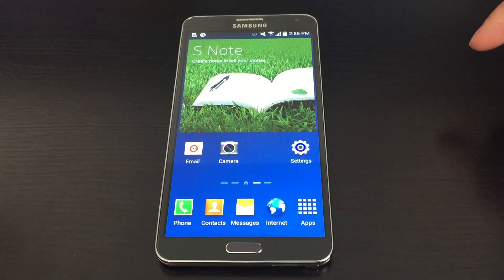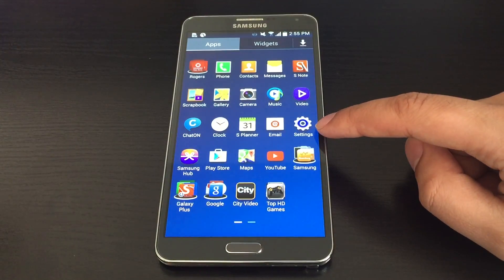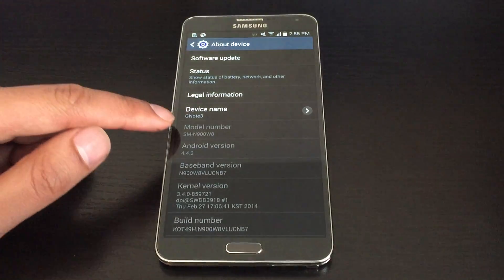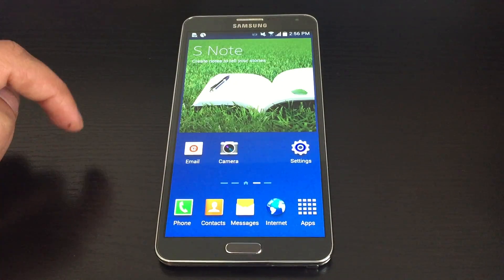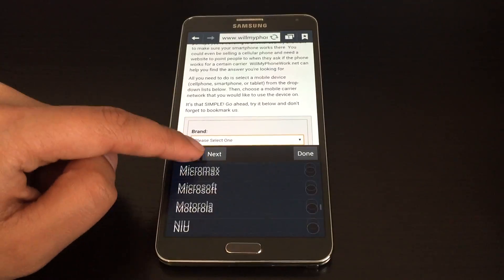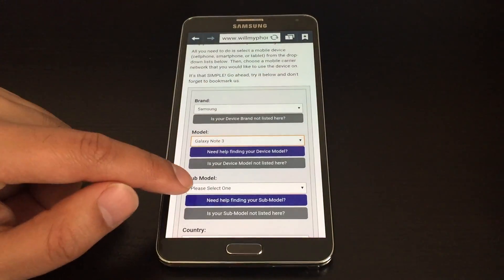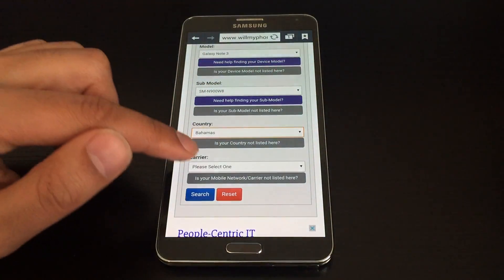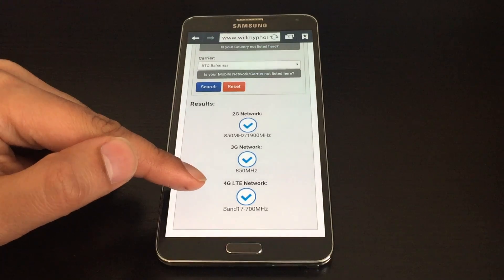How To Find The Model Number on an Android Phone or Tablet in Under 1 Minute Video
This video tutorial will show you how to find the model number (sub model) of your Android smartphone or tablet. You will need this information in order to answer the question, "will my Android phone or tablet work on a certain network carrier."

What is WillMyPhoneWork.net? Will My Phone Work is a site which helps users find out if their cellular phone, smartphone, tablet, or mobile device is compatible on any carrier network in the world.